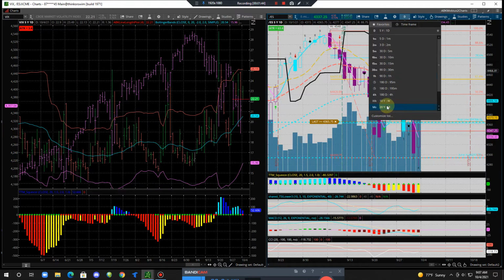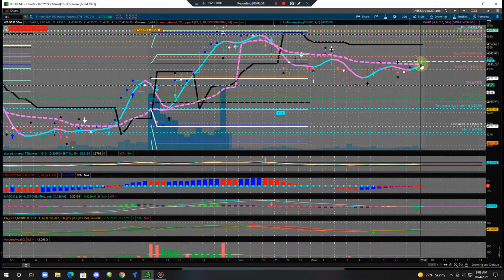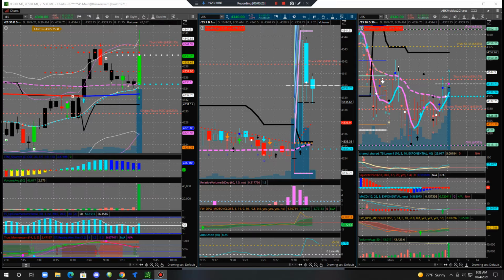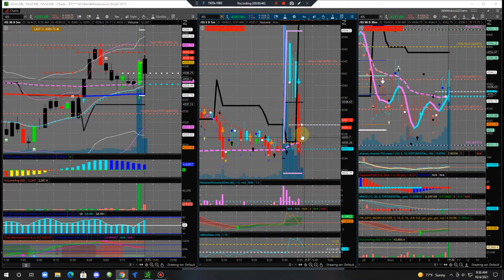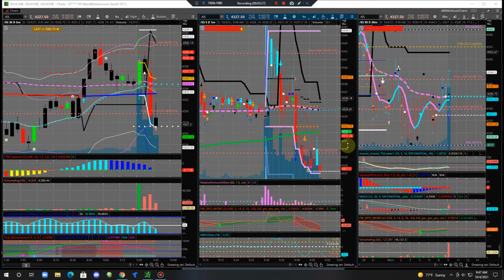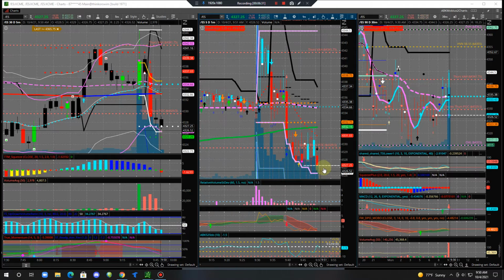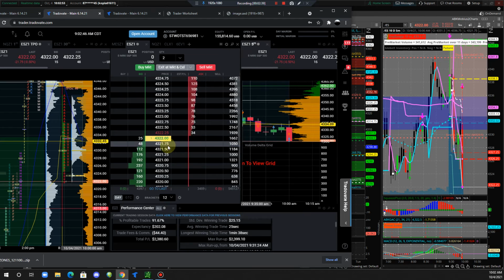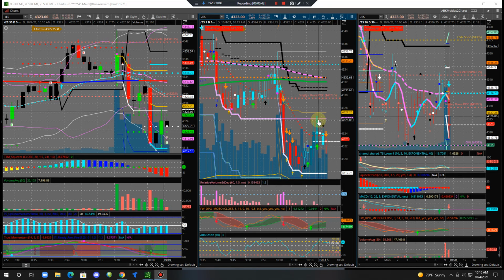TopStep Ep 12 +$2,568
Live Daytrading Futures ES eminis Topstep Combine Stage 2 - ATR Open Break; B Trade; ATR Break; Lesson Stop Missing 10:05 Trade